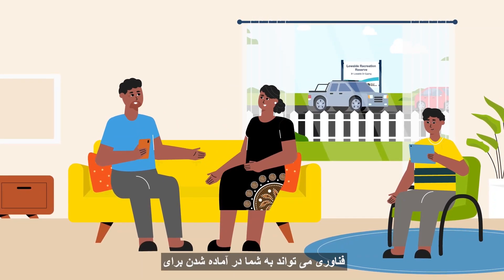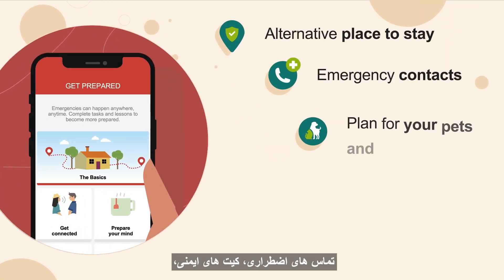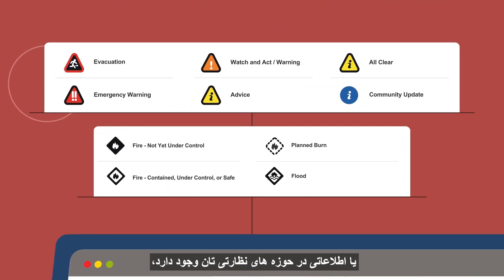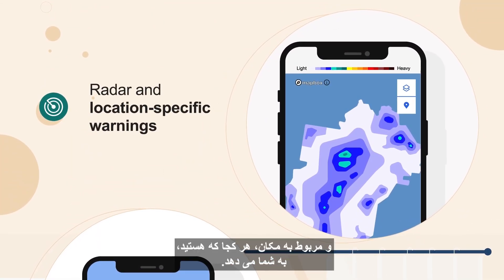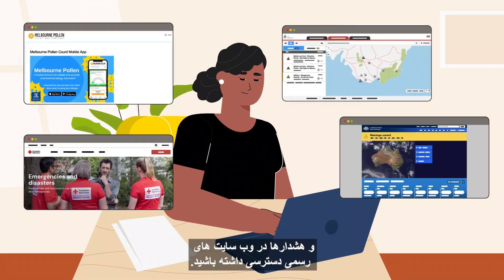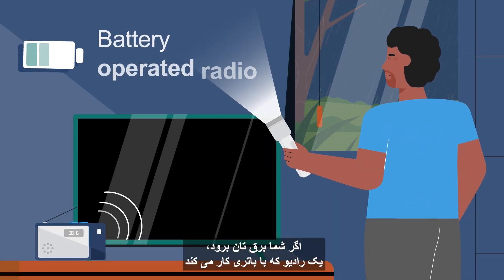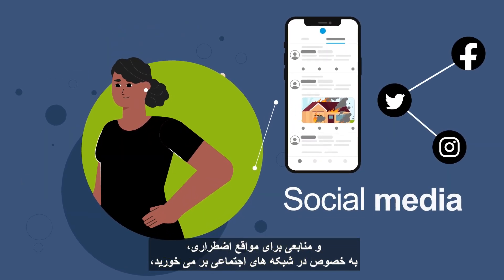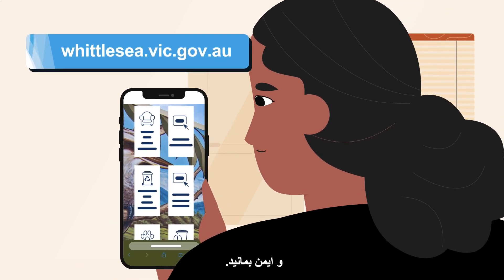FARSI Technology that can help you before during and after an emergency